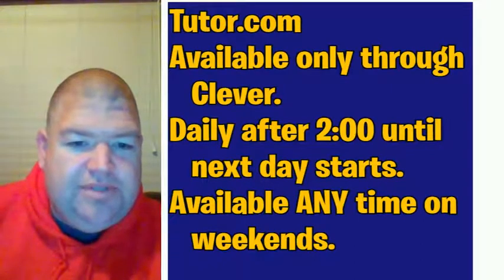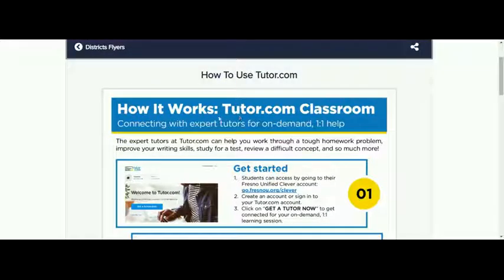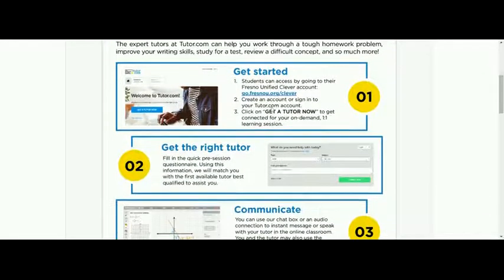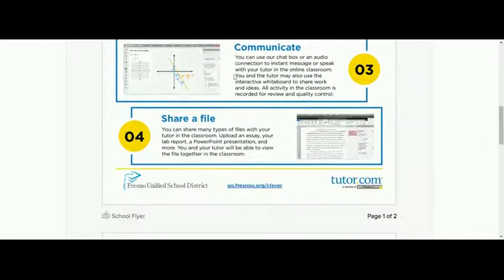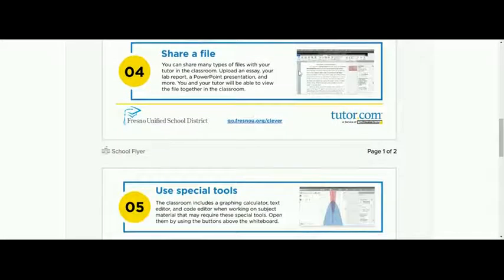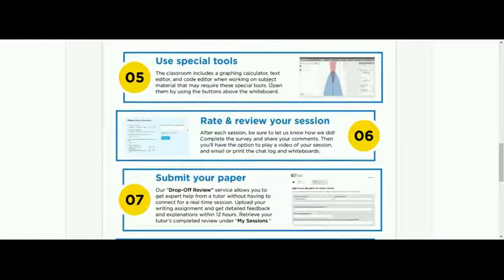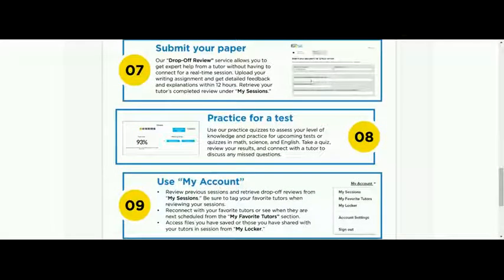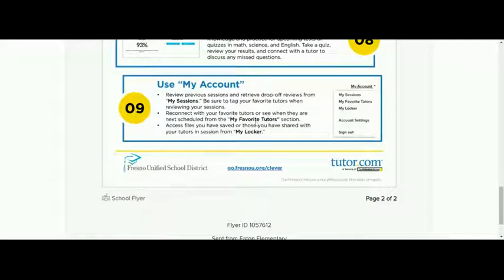Week 19 - 1/18 to 1/22 - w/ Mr. Fuchs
Week 19 - 1/18 to 1/22 - w/ Mr. Fuchs - Distance Learning at Turner Elementary in Fresno Unified School District